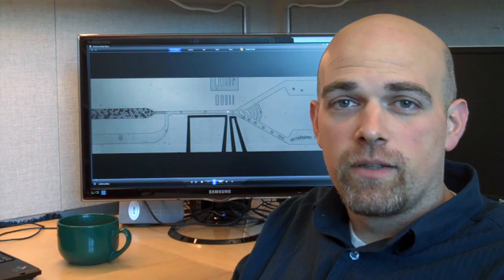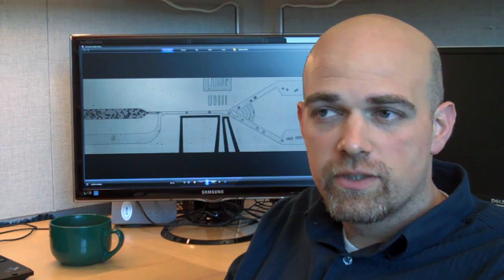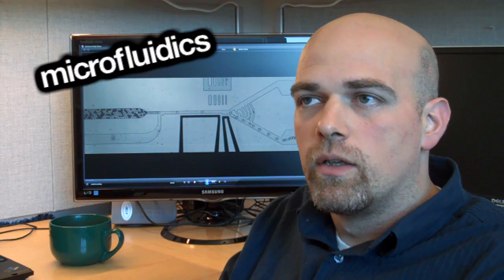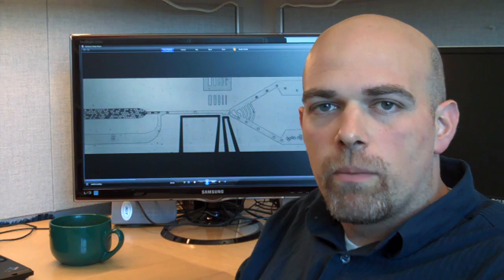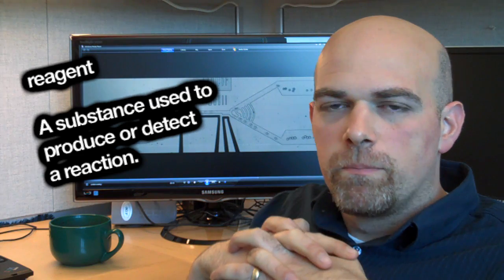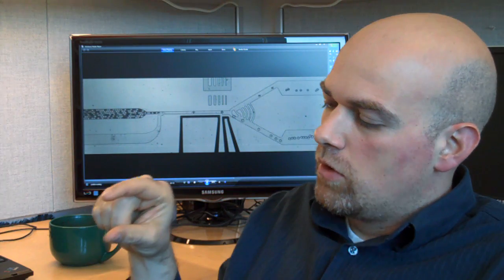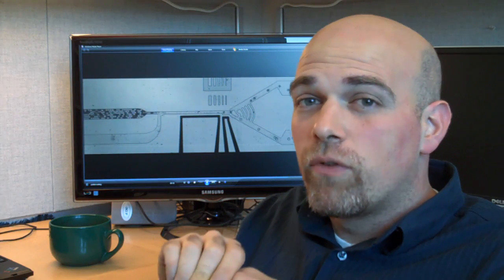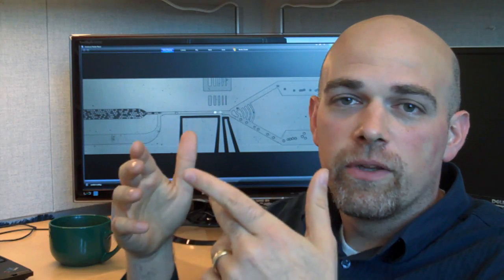Adam Abate - Faculty Profile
Adam Abate, PhD, talks about microfluidics and his research at the intersection of physics, chemistry, and biology.  His work is to develop systems that miniaturize experiments to a microscopic level, and thus speed up research considerably.  Adam is a faculty member in the UCSF Department of Bioengineering and Therapeutic Sciences, a joint department of the schools of Pharmacy and Medicine.